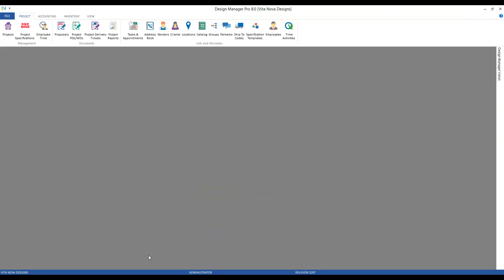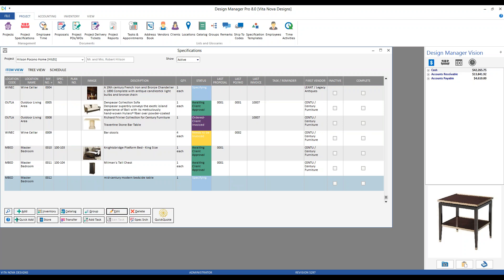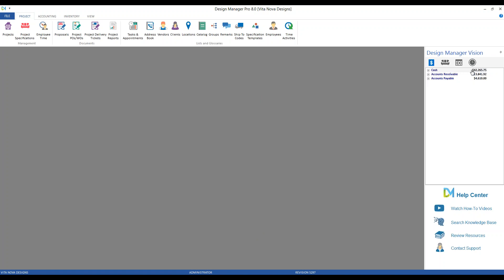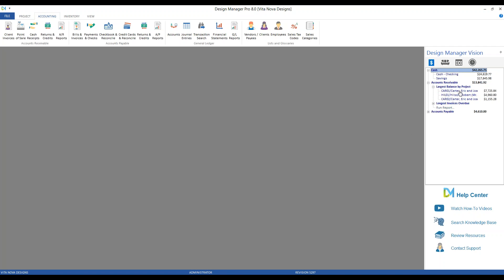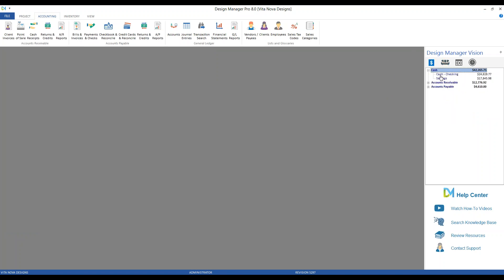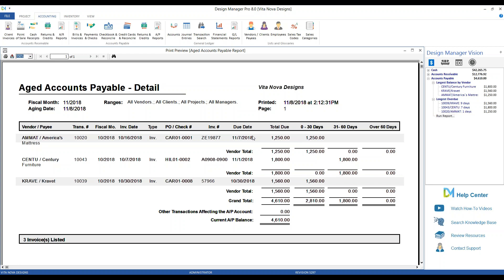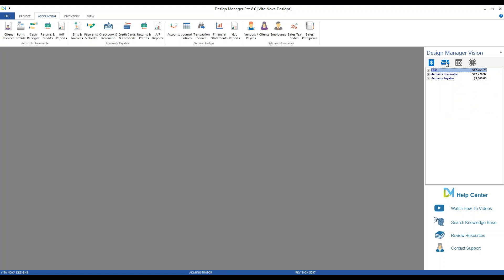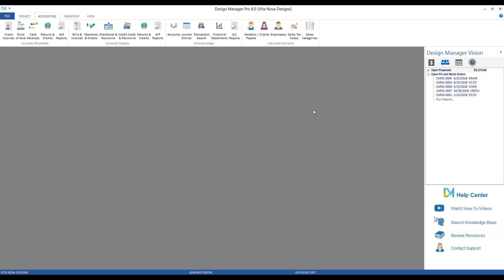Vision Panel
Learn how to use Design Manager's Vision Panel.  The Vision Panel can be used for key company insights and for tracking time as it offers the following features:
-Cash, Accts Receivable, Accts Payable Overviews
-Outstanding Proposal and Purchase Order Overviews
-Calendar for tasks and appointments
-Start and Stop Timer for Tracking Time